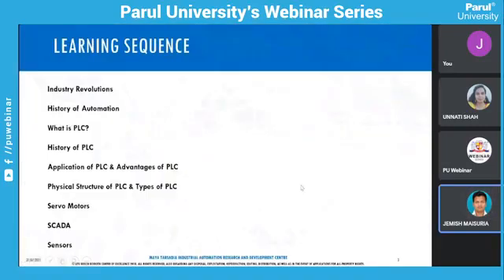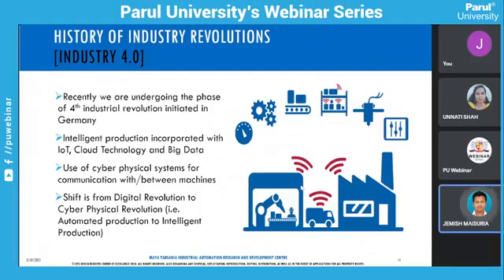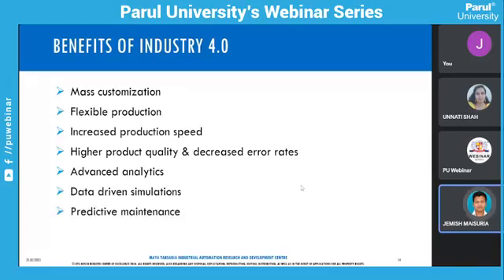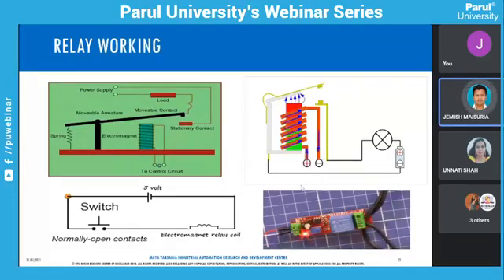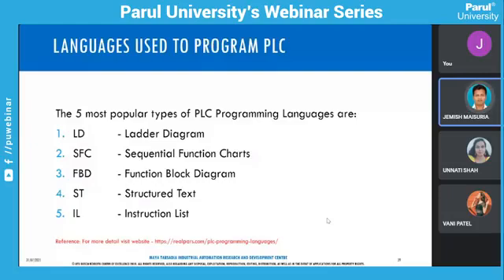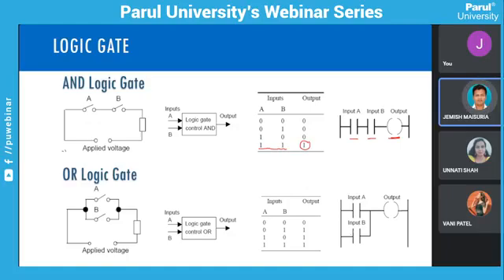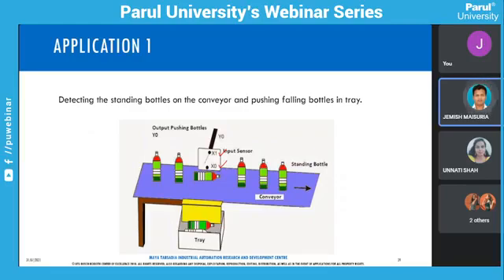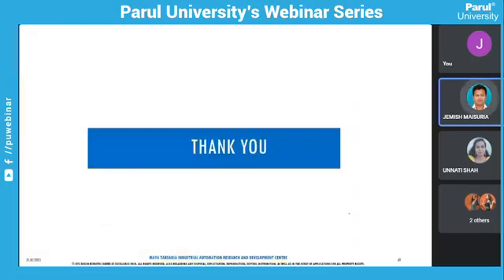310721 Basic Industrial Automation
310721_Basic Industrial Automation